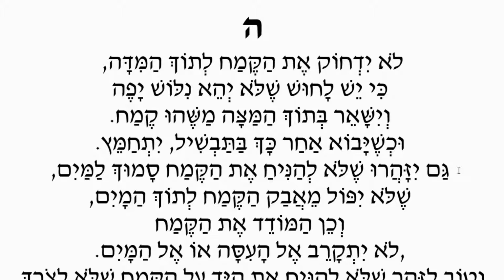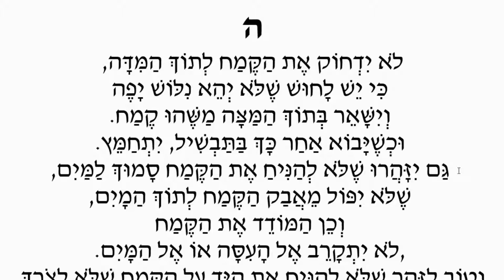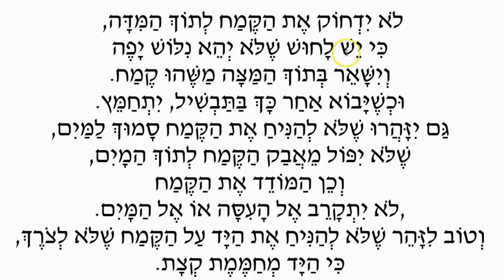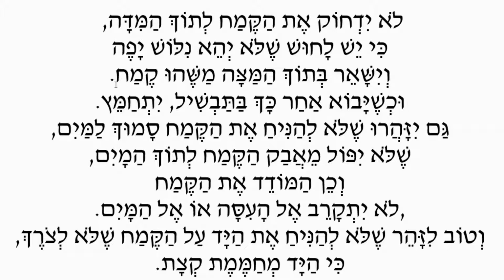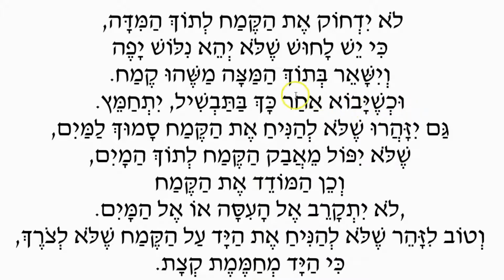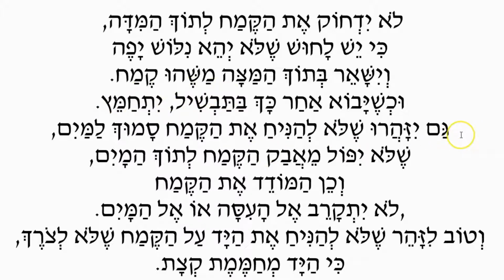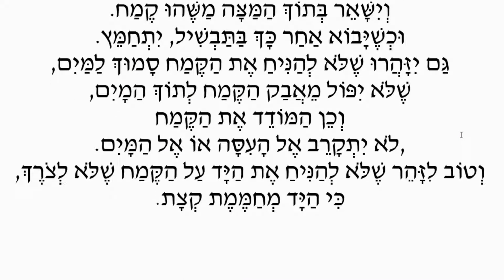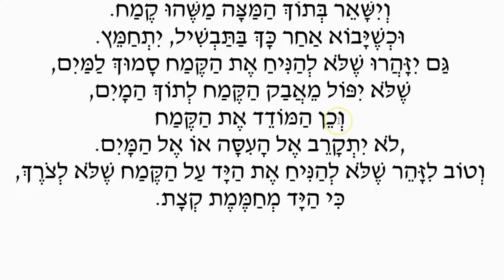Kitzur Shulchan Aruch---The Laws of Passover: Siman 110:5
Order you organic hand matzah today!

Kleinman Edition Kitzur Shulchan Aruch
Metsudah Kitzur Shulchan Aruch
Moznaim Kitzur Shulchan Aruch